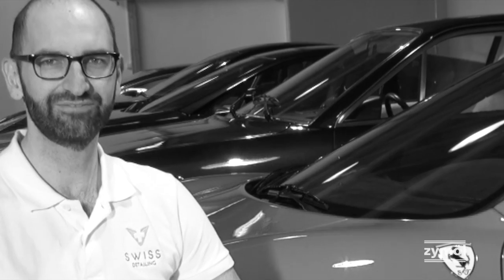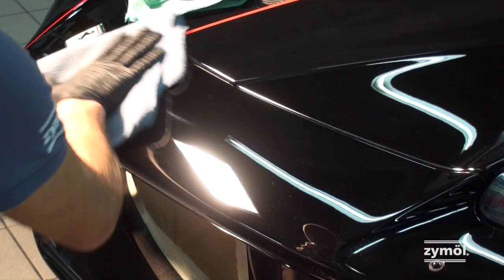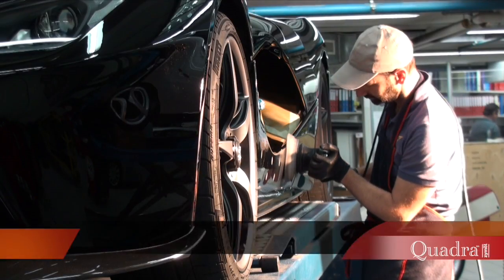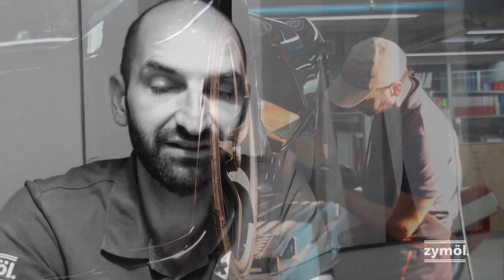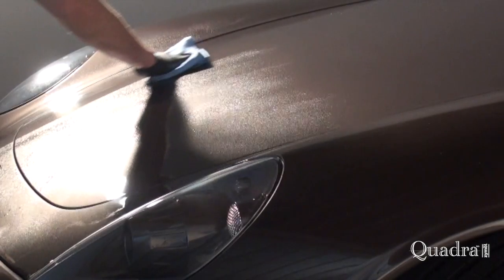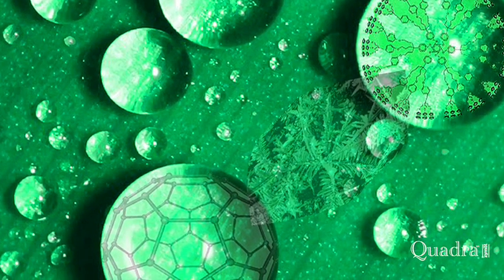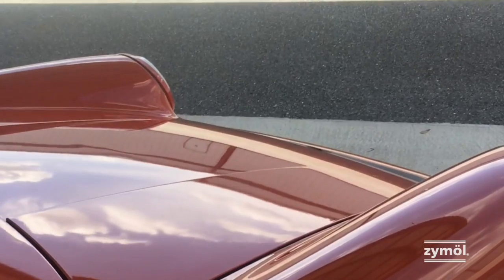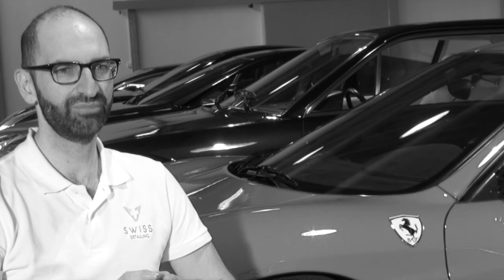This is Quadra !